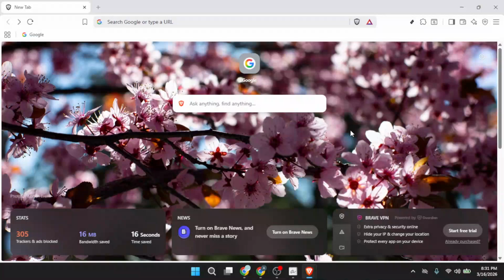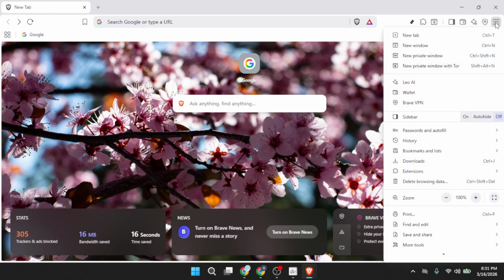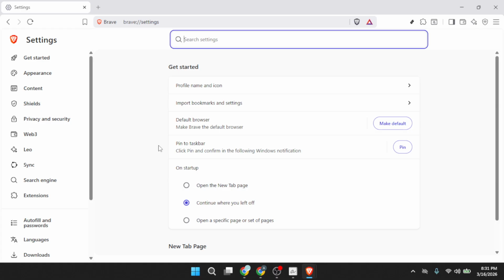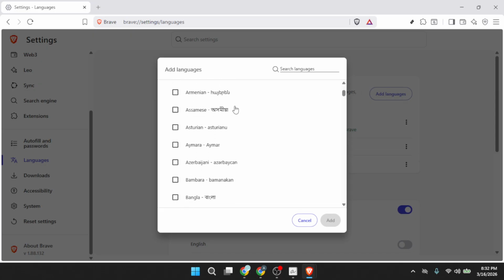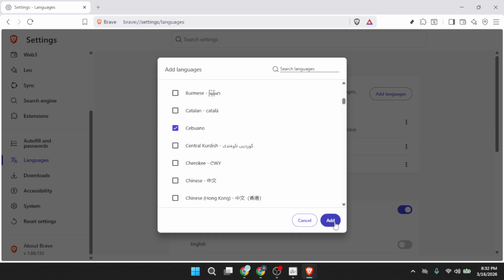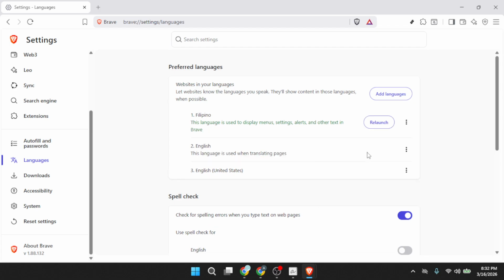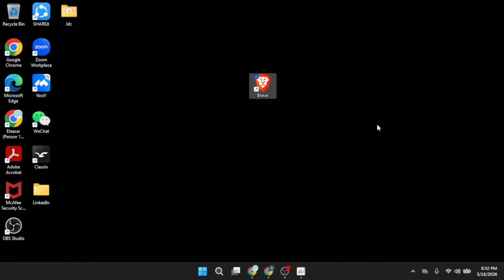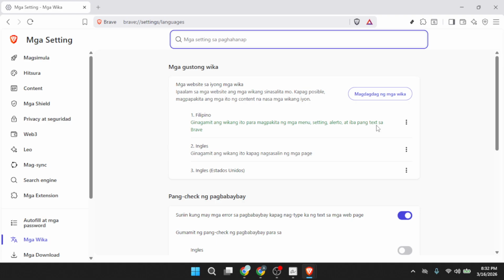How To Change Brave Browser App Language Full Guide 2026 (Updated 2026)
In this video, we discuss how to navigate your browser language settings to quickly update language preferences and regional settings. Learning how to change the display language is essential for utilizing multi-language support and managing global settings. Watch this tech tutorial to easily customize Brave for proper localization and seamless internet browsing.